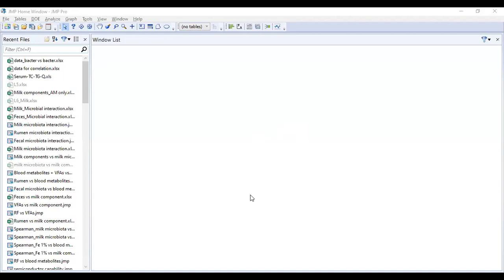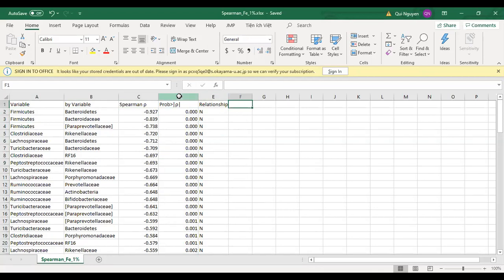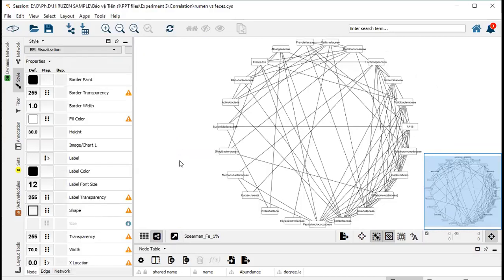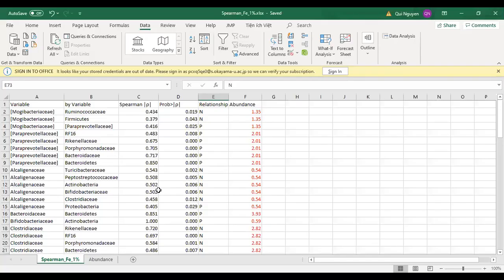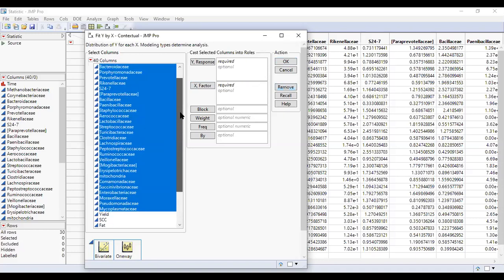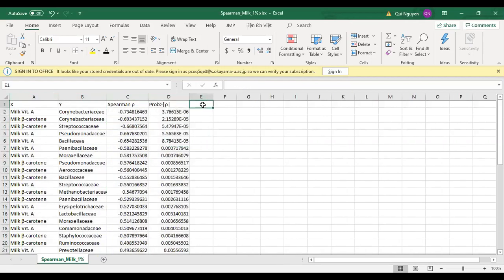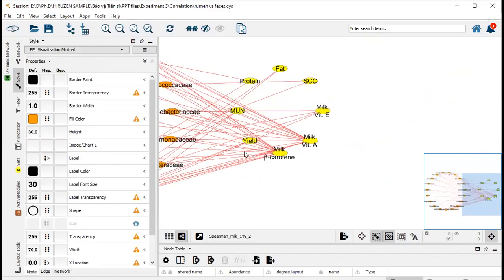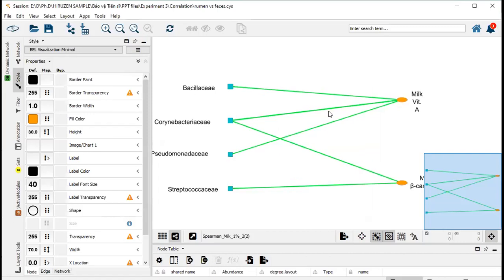Cytoscape tutorial for NGS data